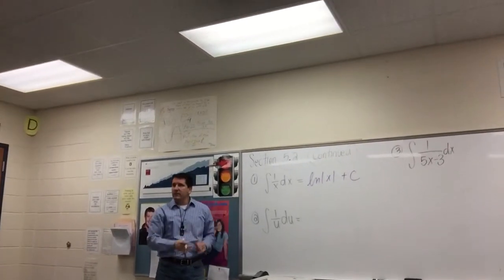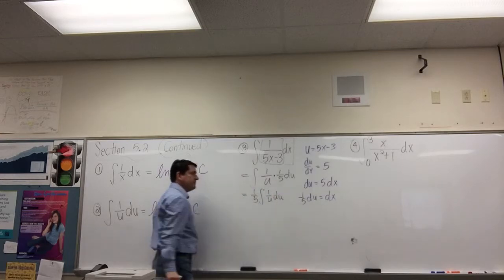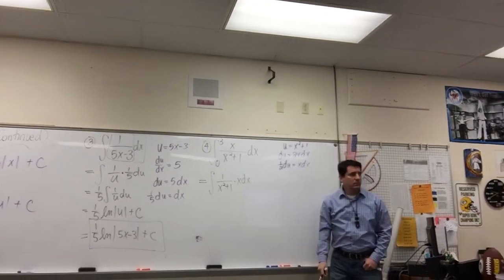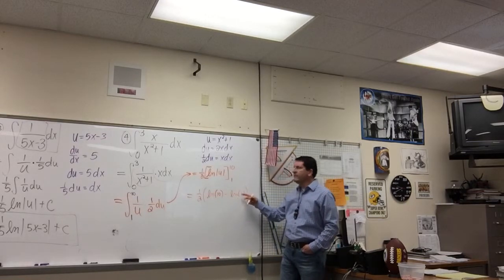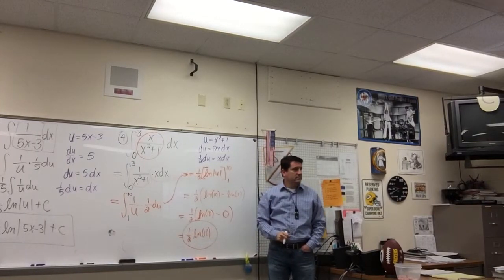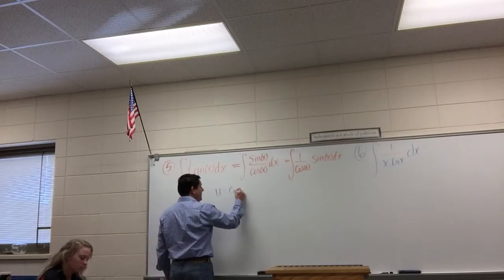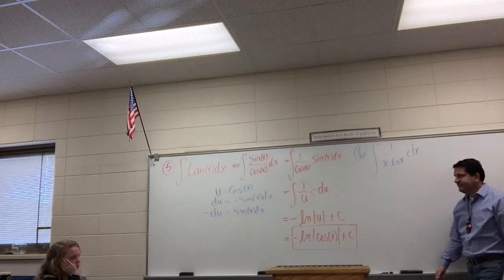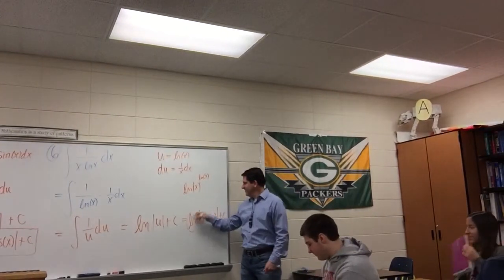AP Calculus Unit 4 - 5.2 Integrating 1/x dx (Day 2) 2/19/16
We continue to learn on integrating 1/x dx!